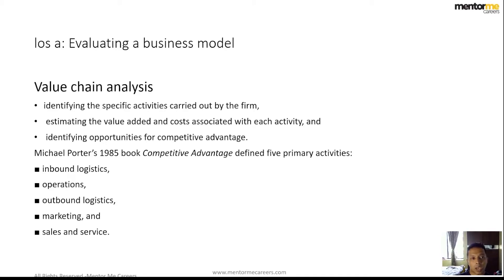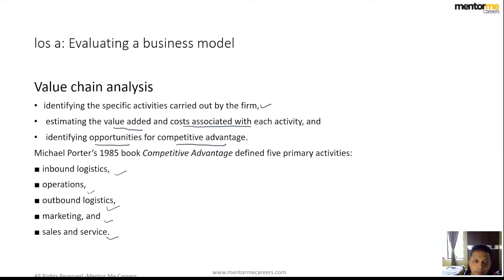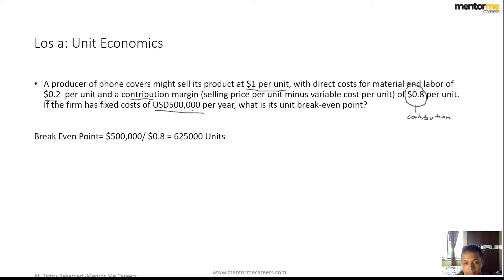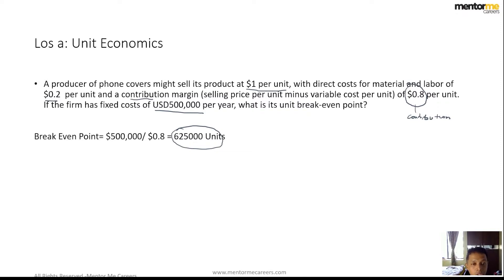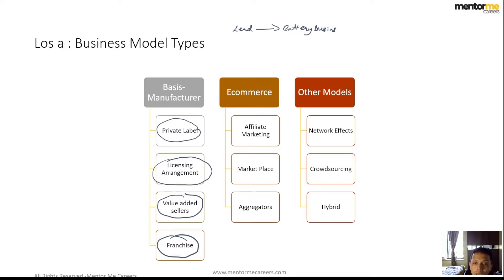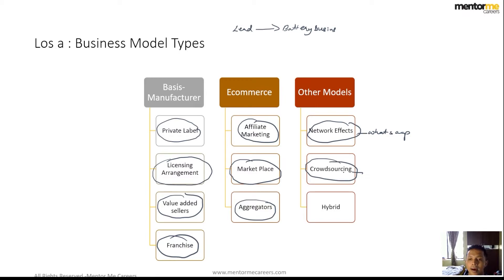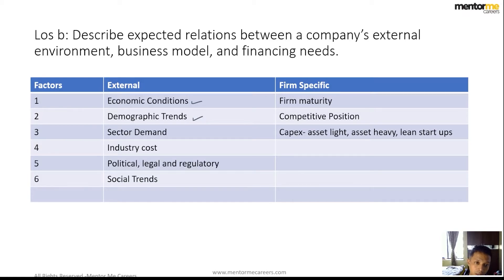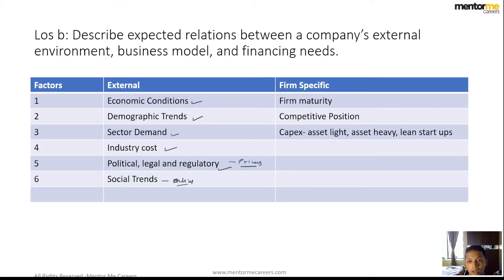Business Model and Risk Part 2- CFA level 1 2023 syllabus patturn